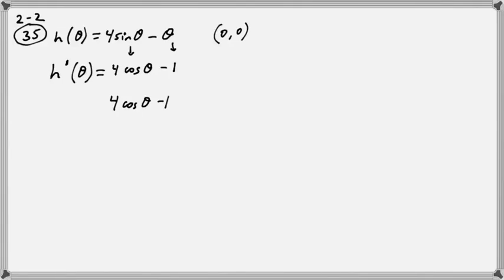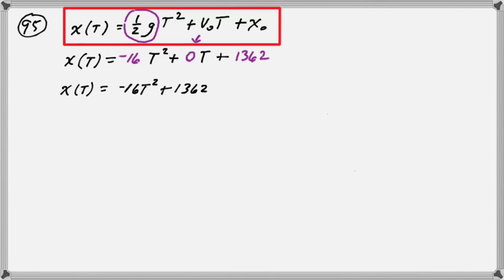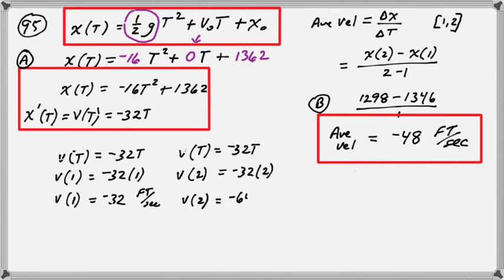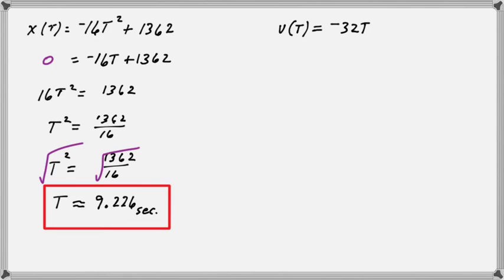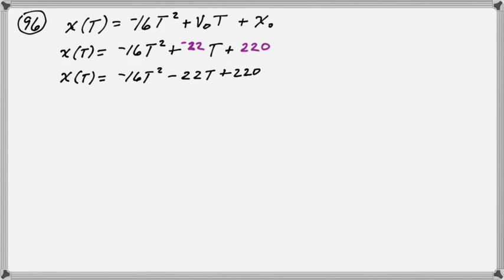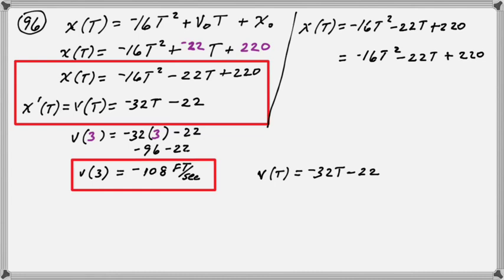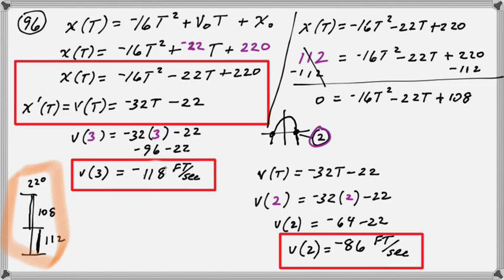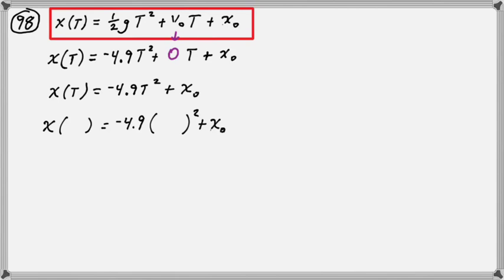2 2 HW B